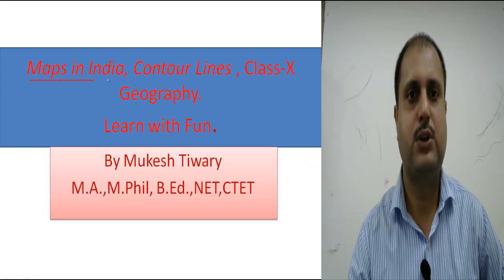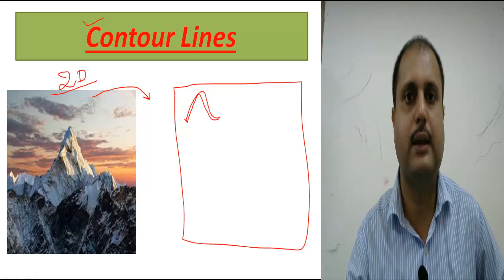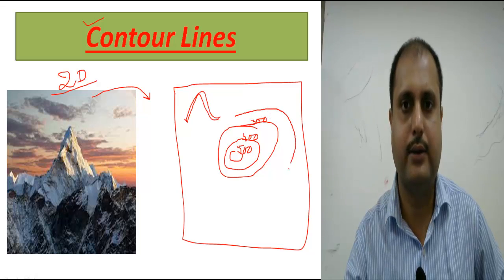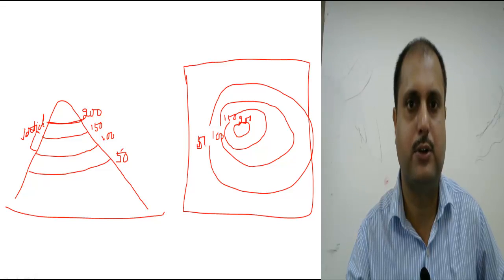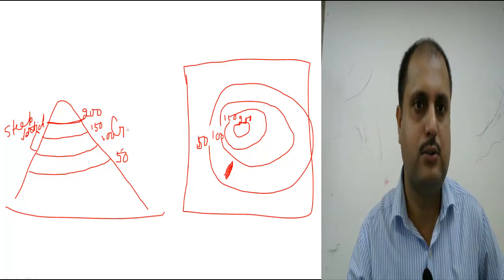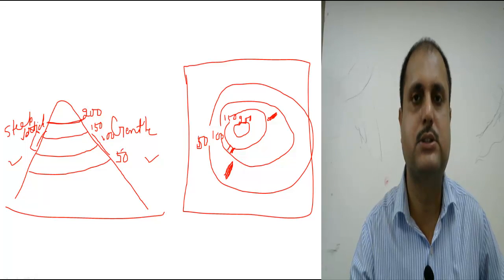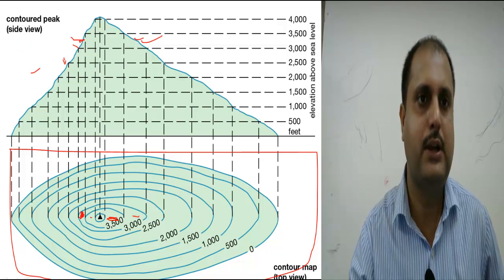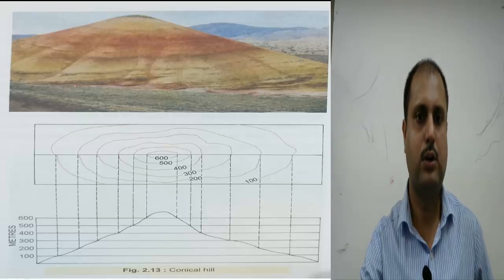ICSE Map Marking for Contour Lines & Interval | Class X, ICSE Board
This video contains important Chapter, Map Work for Contour Lines & Interval, Class X, ICSE Board.

This video contains about the analysis of  simple and easy process for making Mountains and plateaus. This video will clear all the doubts of students regarding the map work.

Author- Mukesh Tiwary Sir.

ICSE Geography
Geography maps
Geography maps ICSE
Geography maps, Class-X, ICSE